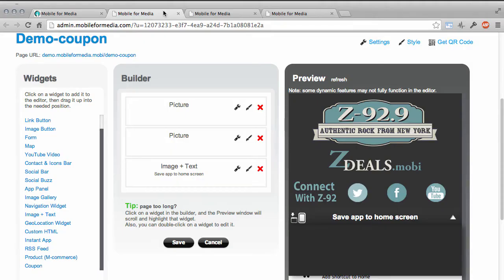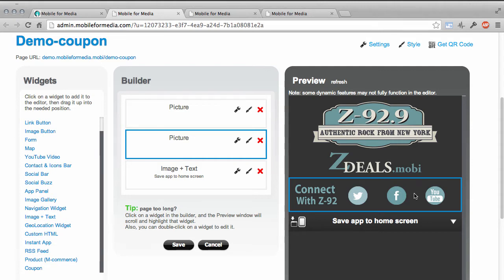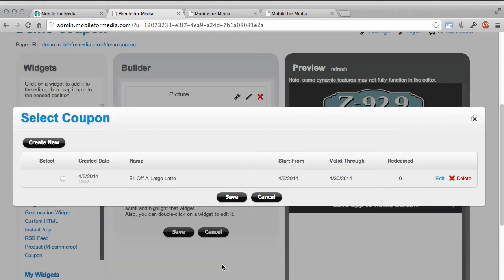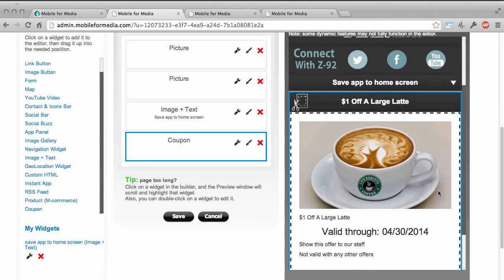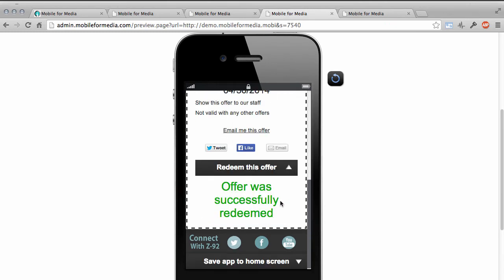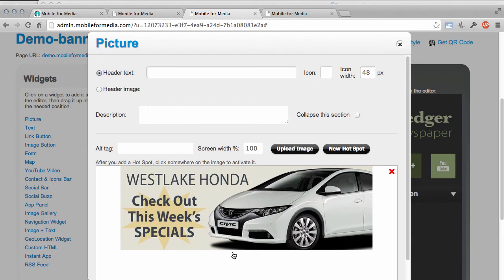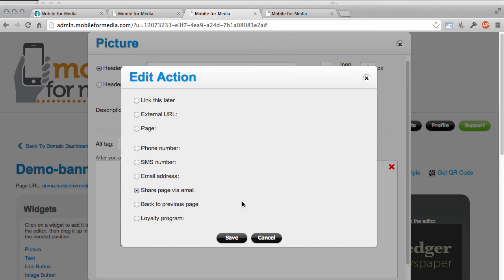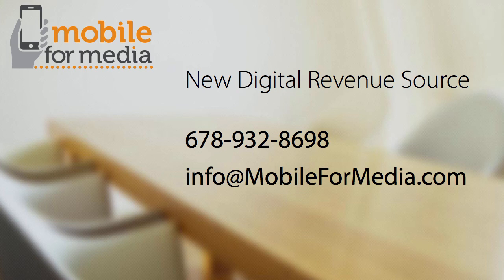Mobile for Media drag & drop editor - Best viewed full screen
Mobile for Media is a subscription service that lets local radio, TV and print publications add mobile marketing to their sales offerings. This video is a brief demo of the drag & drop mobile site editor.